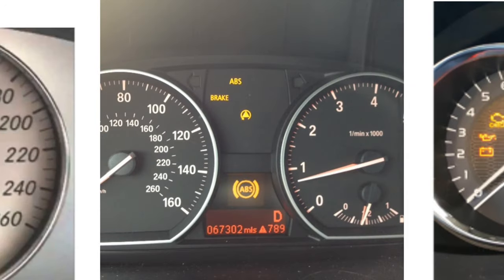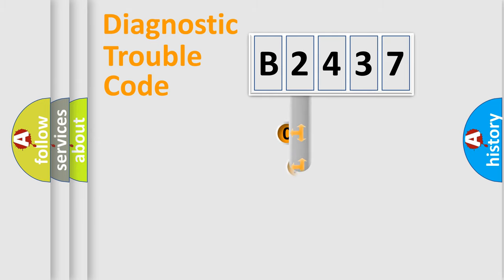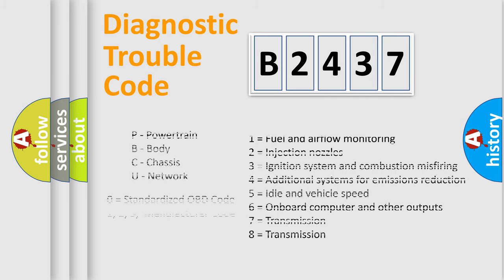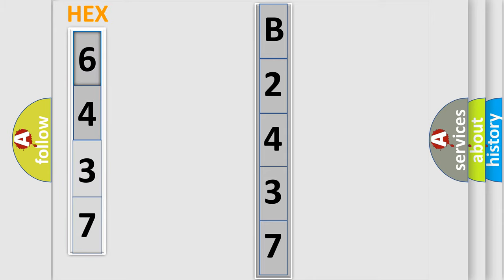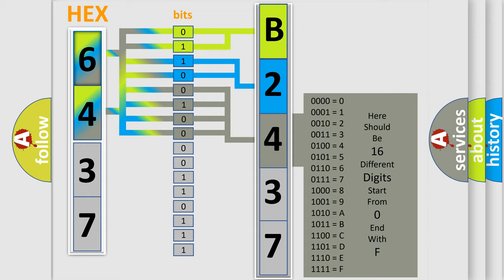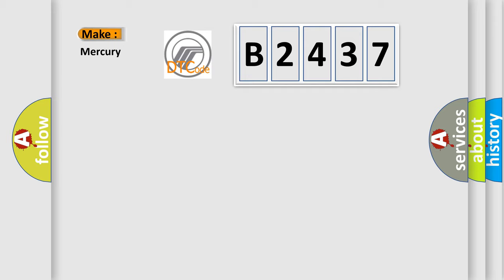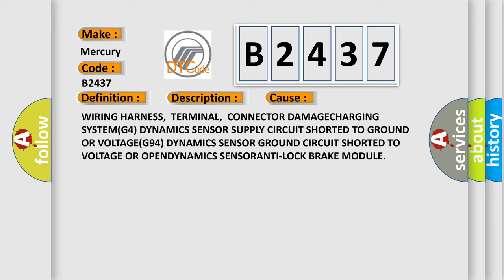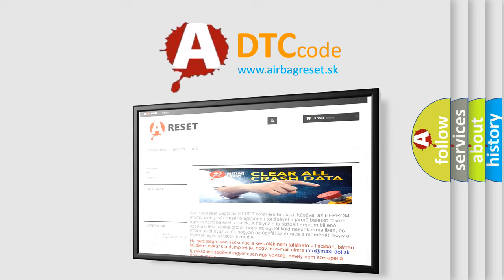DTC Mercury B2437 Short Explanation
Contents:
0:21 Basic DTC analysis according to OBD2 protocol standard.
1:48 Insight into programming
2:58 A diagnostically understandable description of the Diagnostic Trouble Code
3:05 Basic error definition

Make
Mercury
Code
B2437
Definition
DYNAMICS SENSOR SUPPLY VOLTAGE HIGH
Description
With the ignition on When the Anti-Lock Brake Module indicates the operating voltage is out of specified range
Cause
WIRING HARNESS,  TERMINAL,  CONNECTOR DAMAGECHARGING SYSTEMG4 DYNAMICS SENSOR SUPPLY CIRCUIT SHORTED TO GROUND OR VOLTAGEG94 DYNAMICS SENSOR GROUND CIRCUIT SHORTED TO VOLTAGE OR OPENDYNAMICS SENSORANTI-LOCK BRAKE MODULE